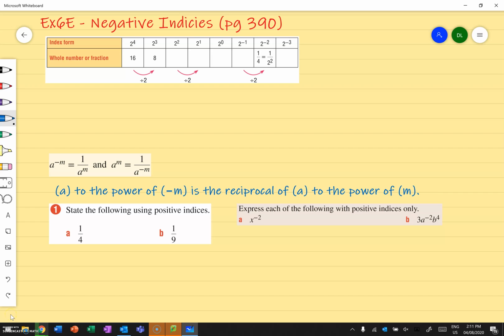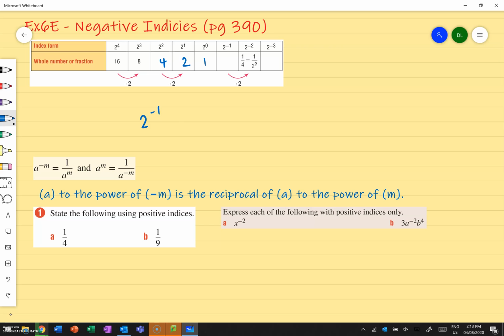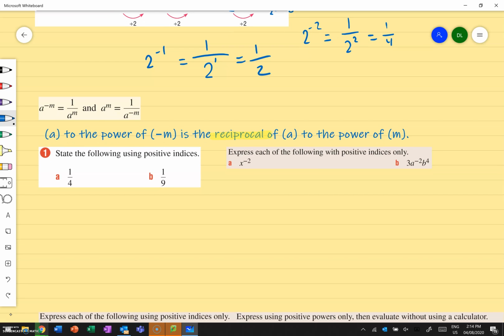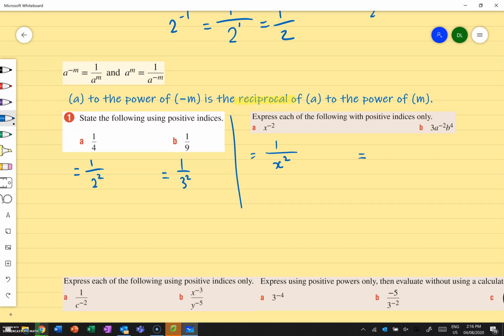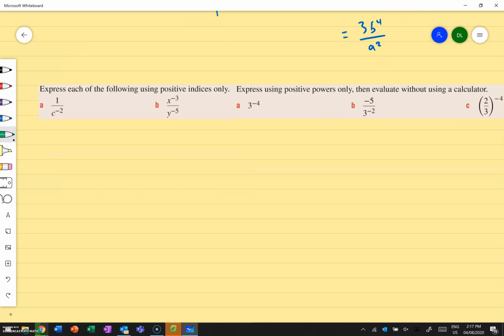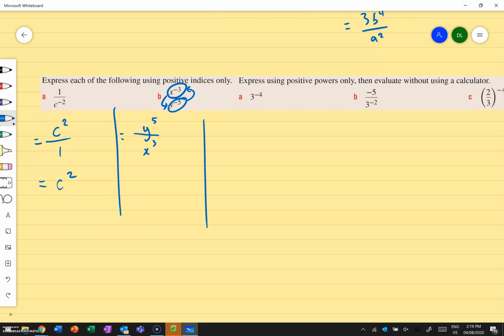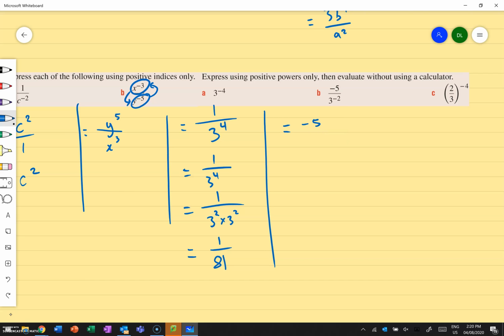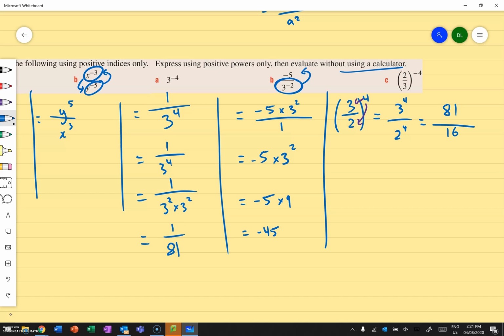Ex6E Negative Indices